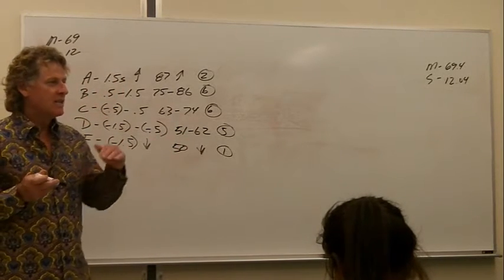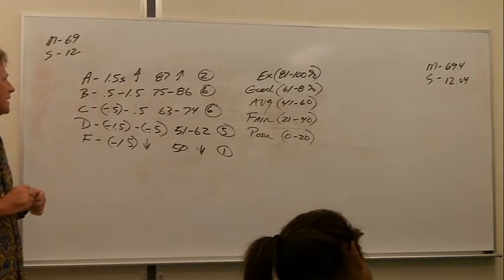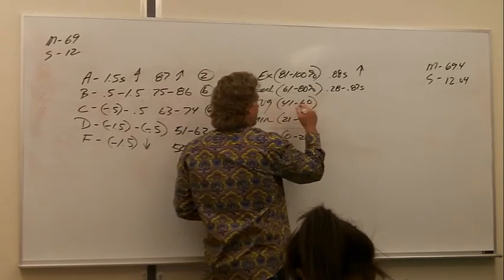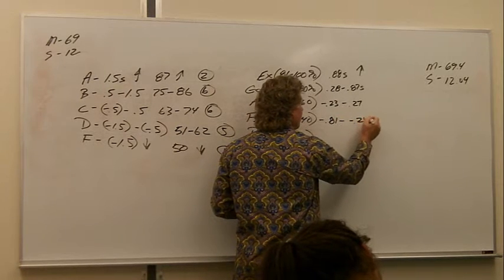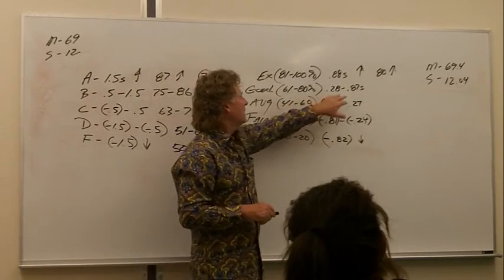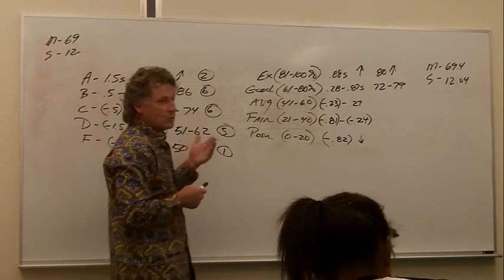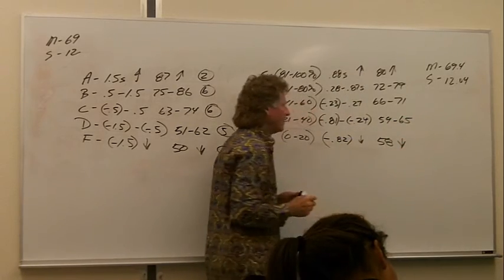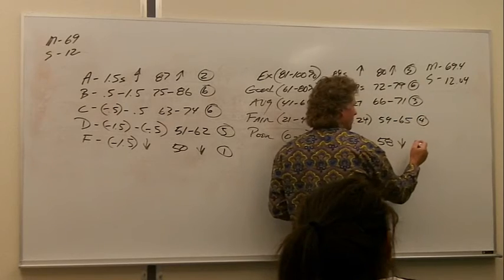KINE 4311-Chapter 13: Normal Grading Scale, Dr. Spaniol, Part 2